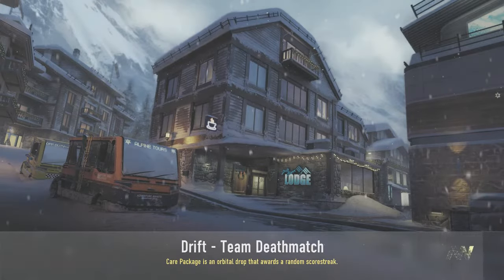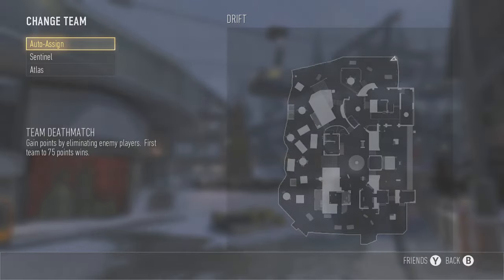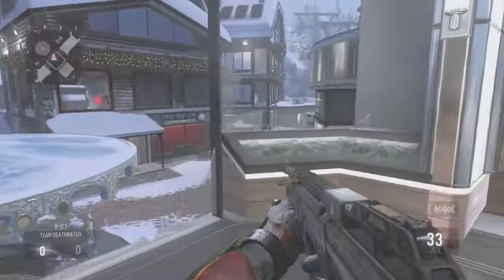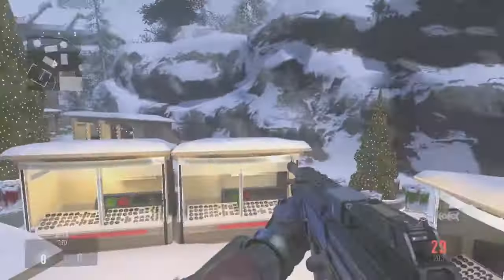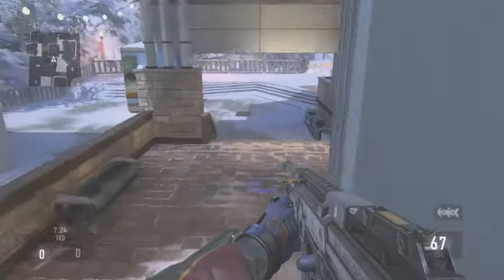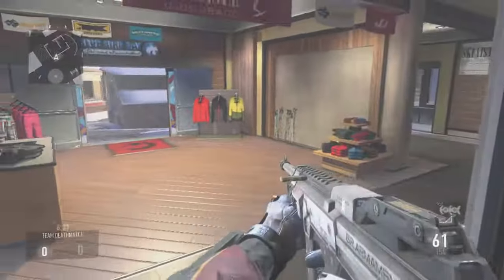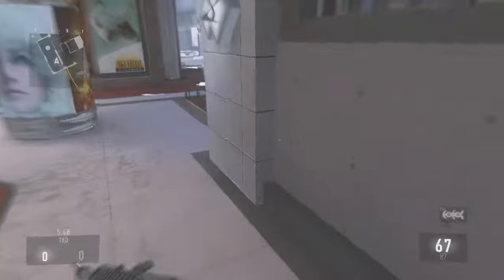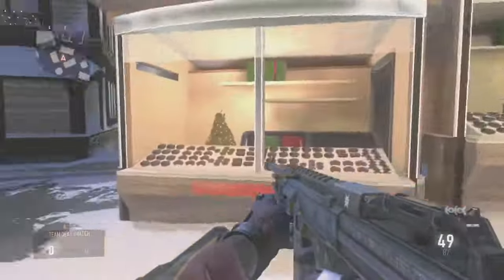AW - DLC DRIFT Tour and Tips - Episode #3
I am going to give you a tour of the map Drift which is one of the 4 new DLC maps in AW!! i will also explain the types of play styles that people are going to use on the map and what will help you do better!